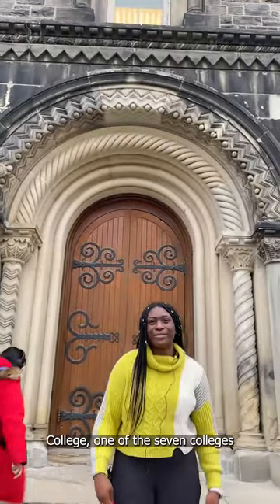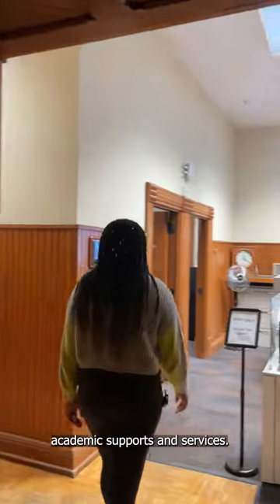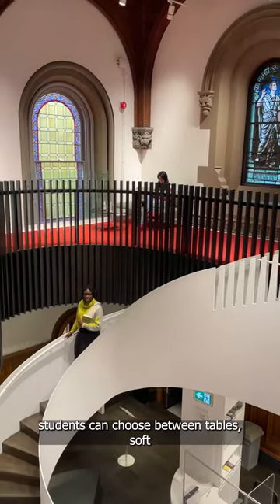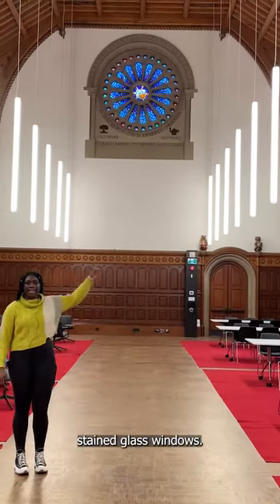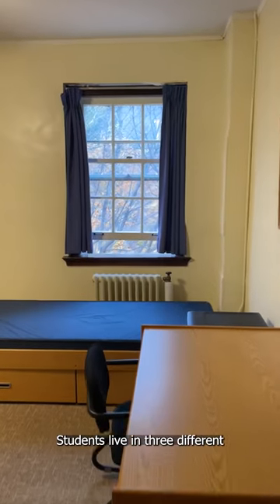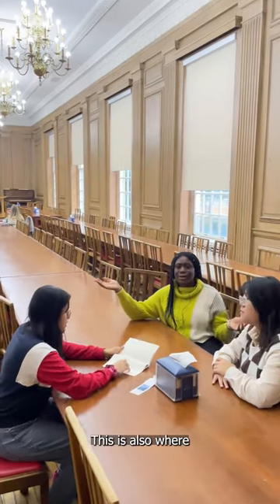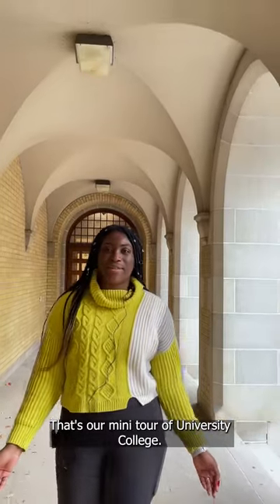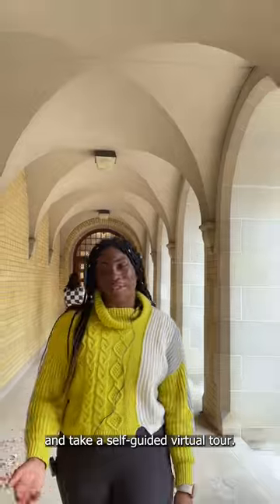Welcome to University College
Take a tour of University College, one of the seven college communities at U of T’s Faculty of Arts & Science. UC student Chika will take you to some of the spaces that were recently revamped as part of UC’s Revitalization Project, such as the Clark Reading Room and the stunning UC Library.